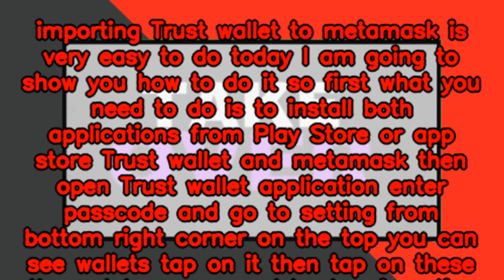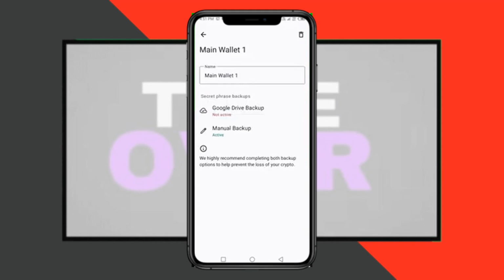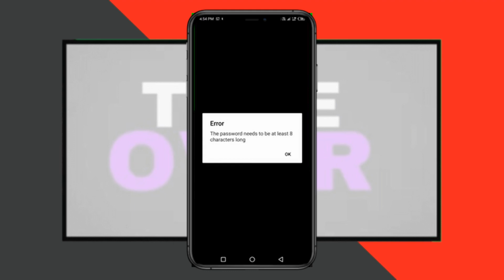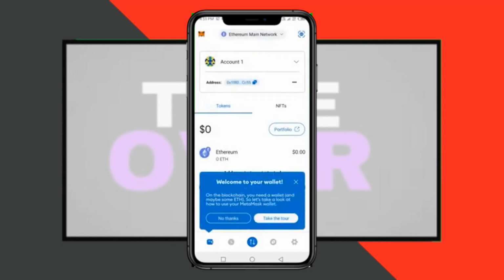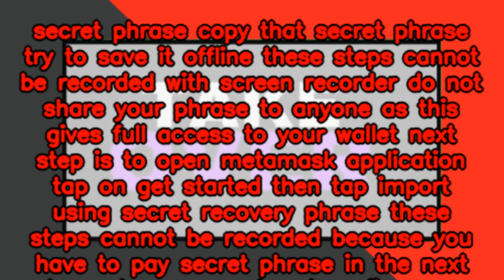HOW TO IMPORT TRUST WALLET TO METAMASK 2024!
Welcome to our comprehensive guide on how to seamlessly import your Trust Wallet into MetaMask. If you're looking for a hassle-free and secure way to migrate your wallet, you're in the right place. In this video, we'll walk you through the step-by-step process, ensuring a smooth transition while keeping your assets safe.